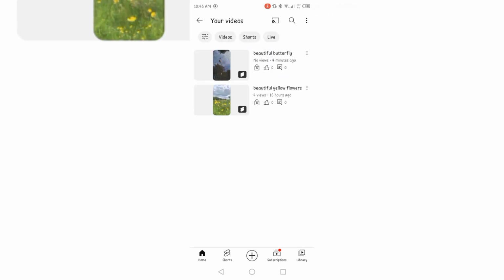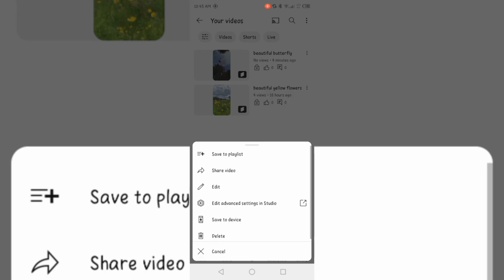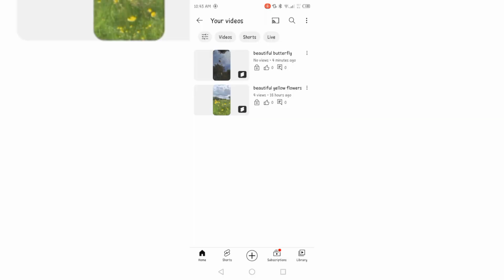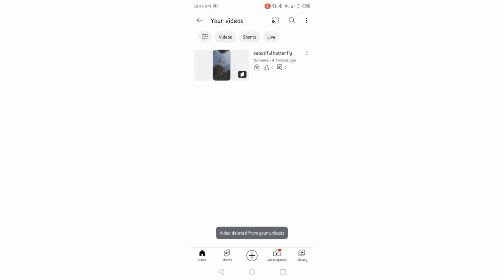Ultimate Guide to Removing YouTube Videos from Your Channel | Delete Videos Easily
Are you struggling with removing YouTube videos from your channel? In this video, we will guide you through the step-by-step process of deleting a video from your YouTube channel. We'll cover all the necessary steps, including accessing your YouTube Studio, finding the video you want to delete, and permanently removing it from your channel.

Timestamps:
0:00 - Introduction
0:15 - Accessing YouTube Studio and finding the video
1:00 - Permanently deleting the video from your channel

Queries Solved:
1. How to remove a YouTube video from my channel?
2. Can I delete a video from my YouTube channel permanently?
3. What is the step-by-step process to remove a video from my YouTube channel?

Closing Remarks:
We hope this video helped you in removing a YouTube video from your channel.